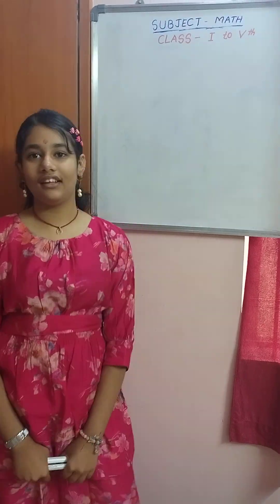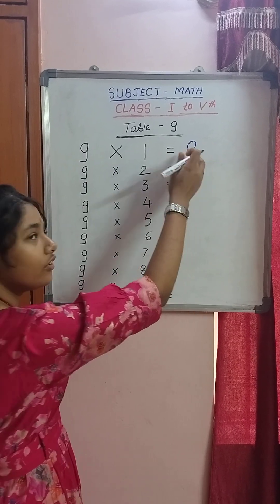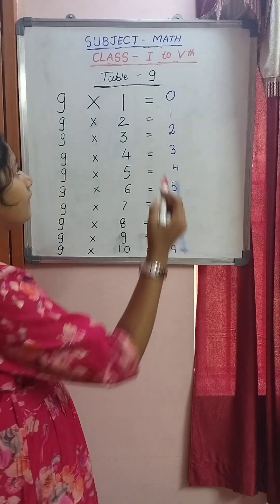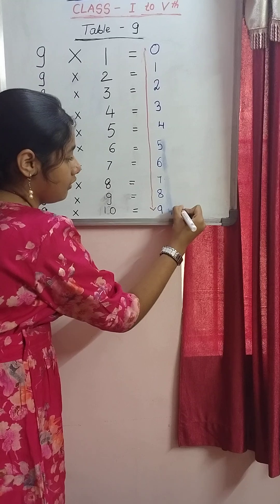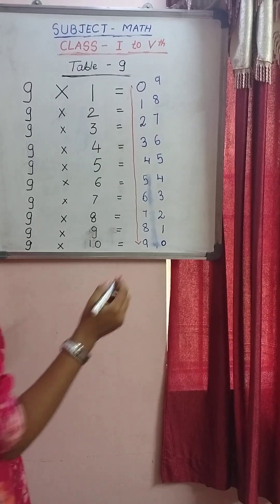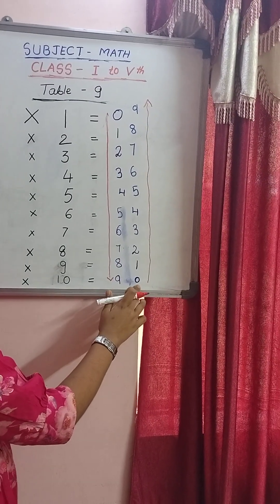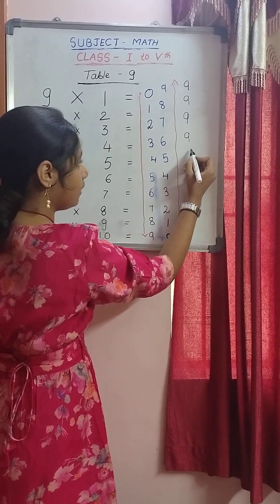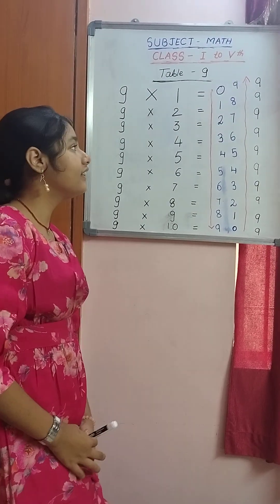The table of 9 for children of class 1 to 5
Join us for a brief yet impactful two-minute video that reveals clever tricks for writing and memorizing the nine multiplication tables. While traditional methods may take days to master, these straightforward techniques will help you learn efficiently and enjoyably. Discover the simplicity of these methods and transform your approach to mathematics.

Multiplication Table
Trick to learn tables
Tables trick
Table
9 table trick
Tables tricks in english
Tricks
Table tricks
Table tricks of 9
Times table
Multiplication table of 9
9 multiplication table trick
9 ka table, table of 9
9 times table trick
Vedic
Vedic maths
Shortcut
Shortcut tricks
Math fun
Smart
Education
School
Learn tables